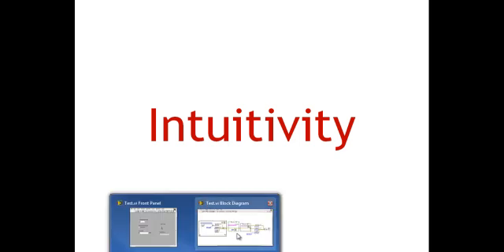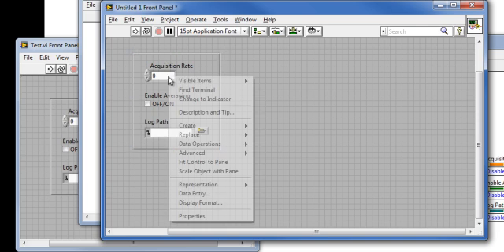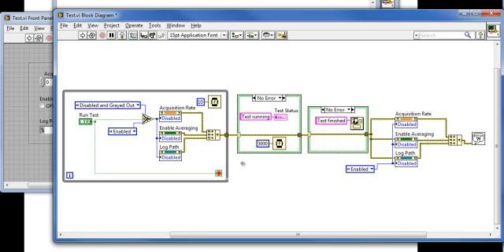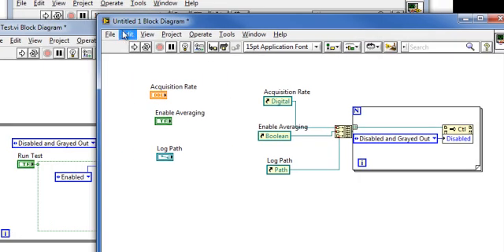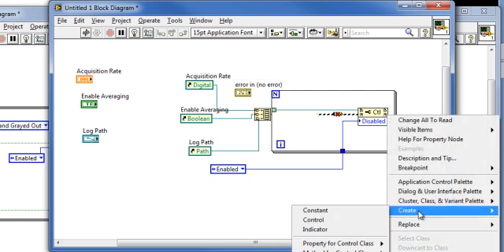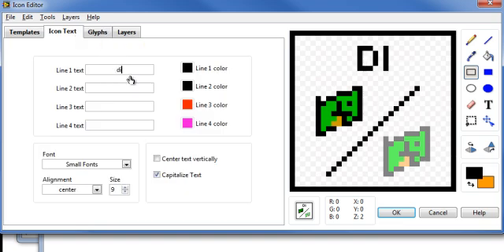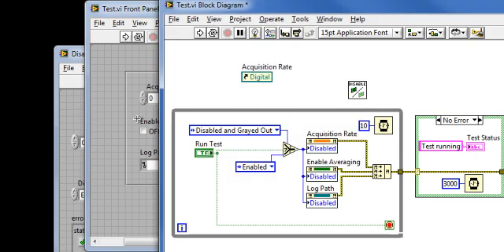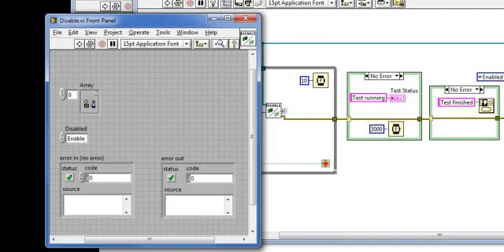VI High 3 - How to Use Property Nodes in SubVIs through Use of LabVIEW Control References & Refnums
In this episode of VI High, we continue our discussion of intuitivity and conditionally enabling and disabling LabVIEW front panel objects. We use references and refnums to create a Disable VI specifically made to enable and disable objects on the front panel of calling VIs.

This is a small part of the full content in the Sixclear Lucid LabVIEW Fundamentals Training (previously Sixclear LabVIEW Fundamentals) course. The full course also has a more excited narrator.